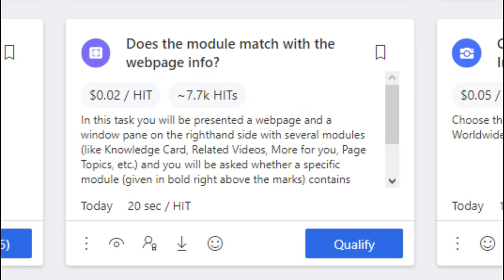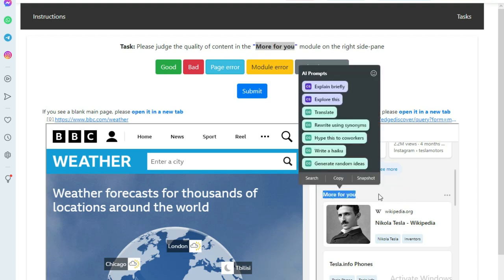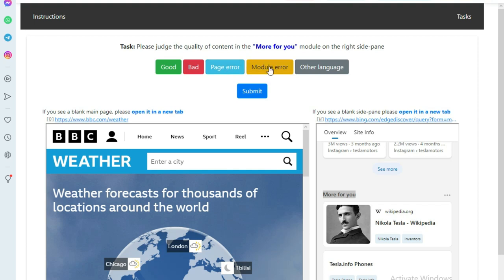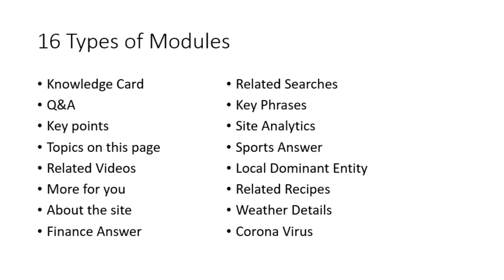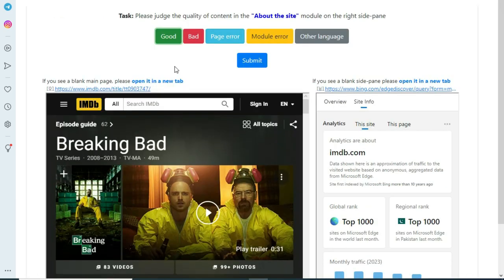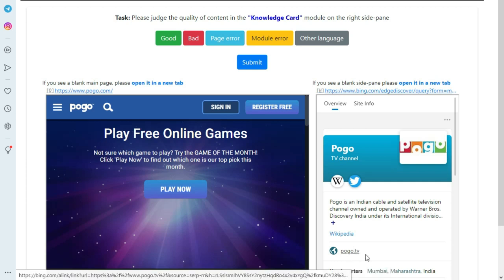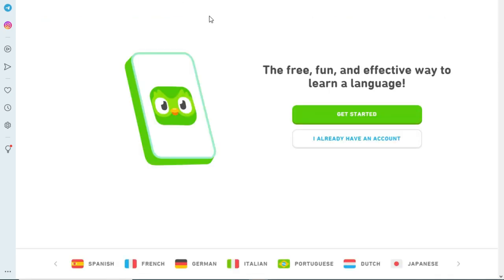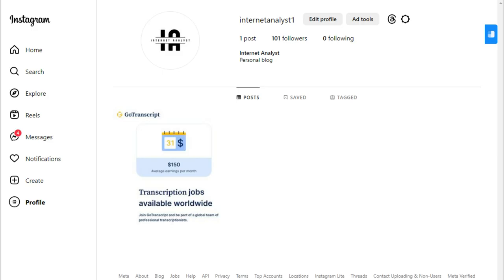Does the module match with the webpage info? Hitapp - UHRS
In this task you will be presented a webpage and a window pane on the righthand side with several modules (like Knowledge Card, Related Videos, More for you, Page Topics, etc.) and you will be asked whether a specific module (given in bold right above the marks) contains info related to the webpage.